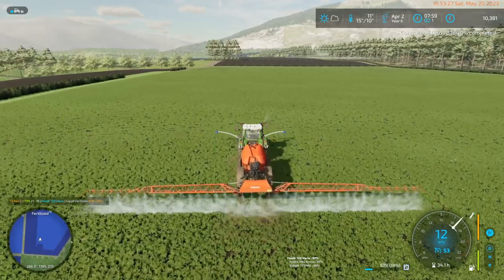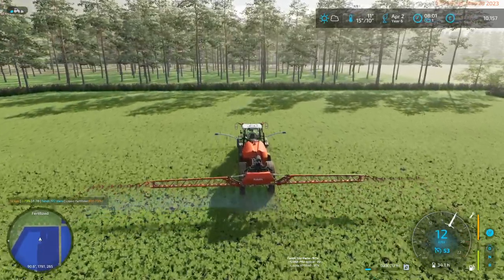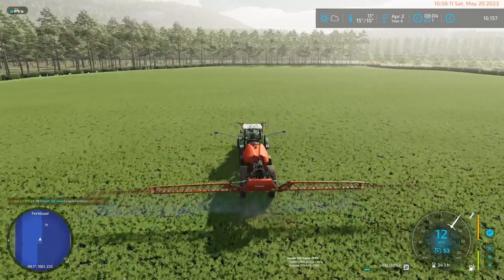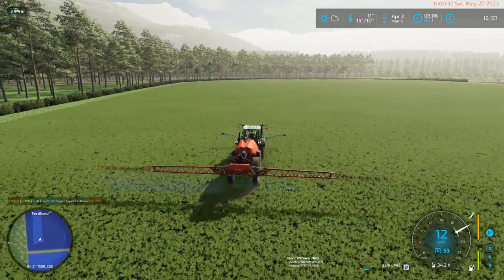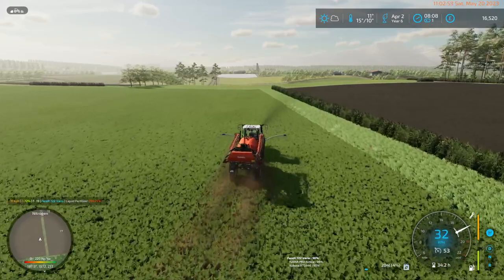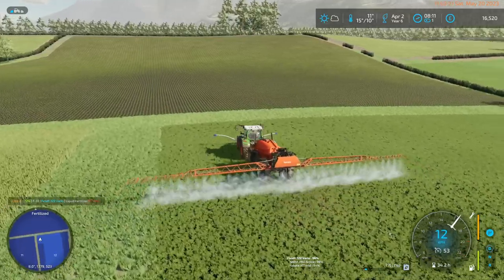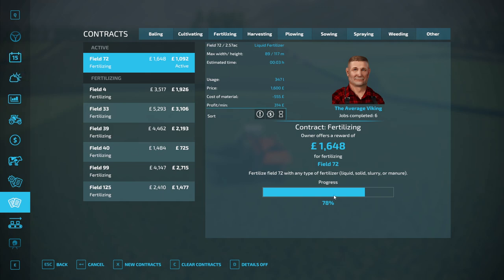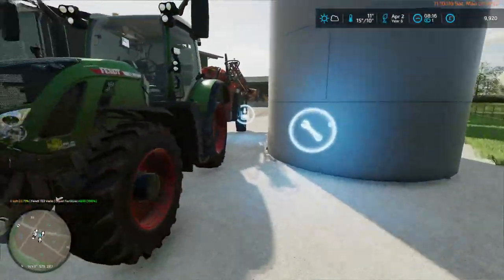FS22 - Maypole Farm - Ep 59f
Episode 59 - Rebuilding our Finances
Well we've finally got the finances to completely fill the sprayer, so that should keep us running for the rest of the day, and maybe leave enough to finish our fields in May.